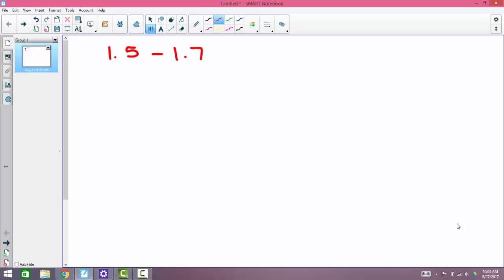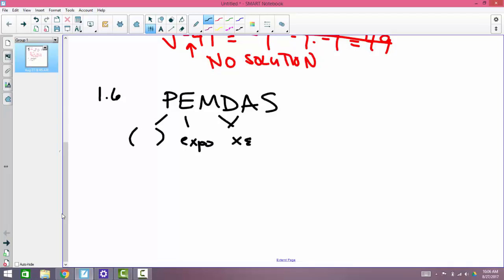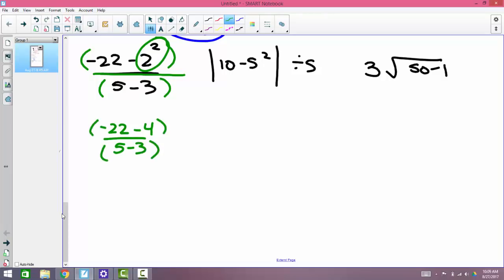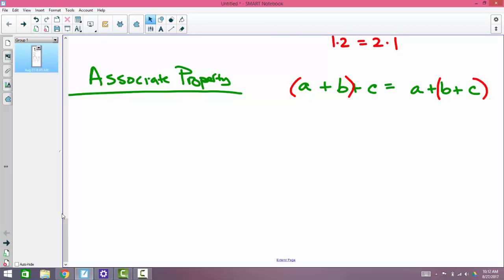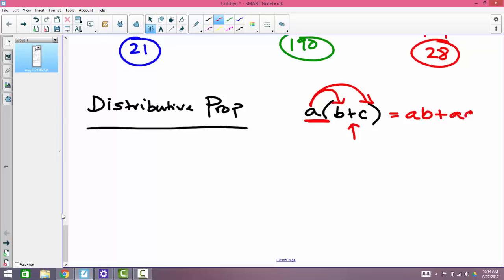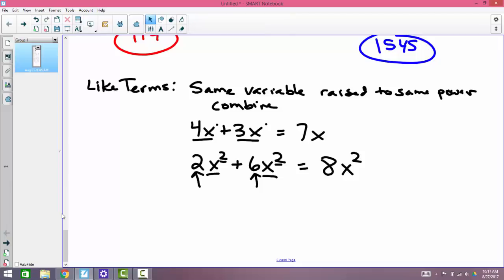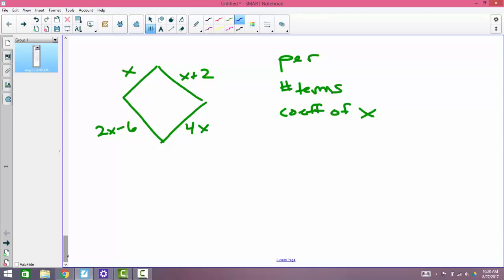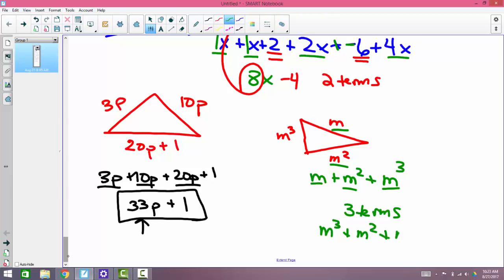.002. Alg 1.5 - 1.7